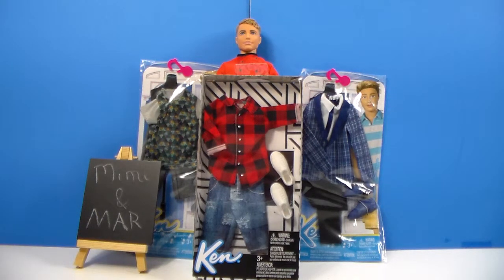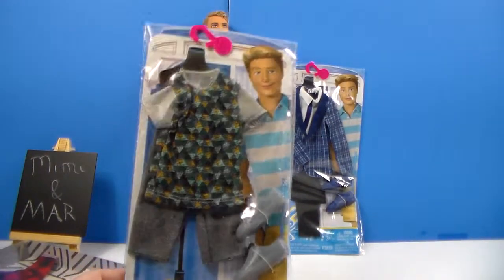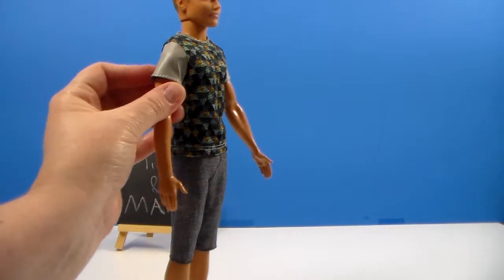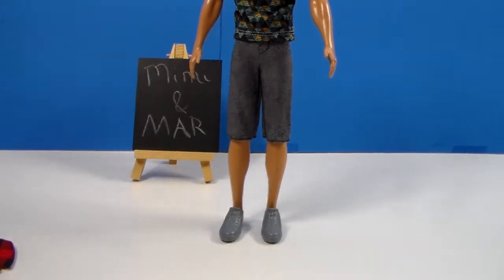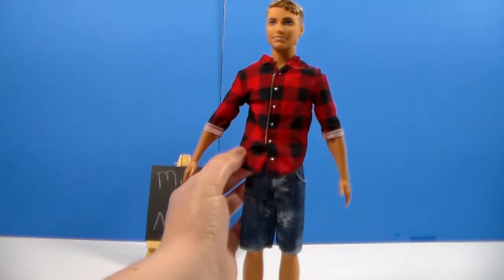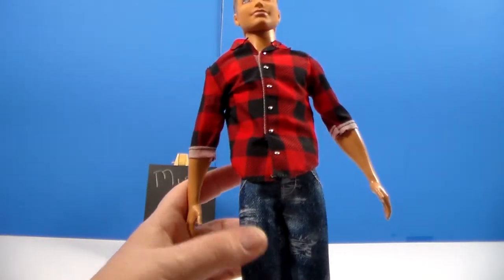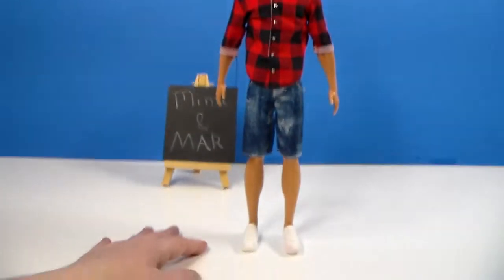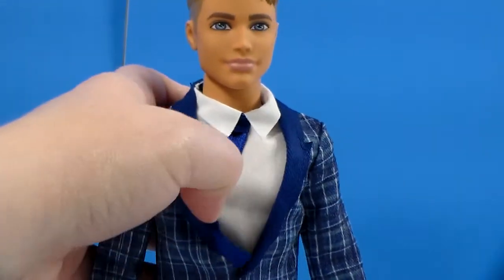Unboxing Ken Fashion Packs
Ken was in need of some clothes for his wardrobe. So time to open some fashion packs!

If you liked this video please click the thumbs up as it let us know what you like to see.